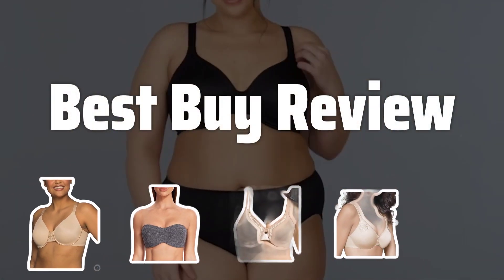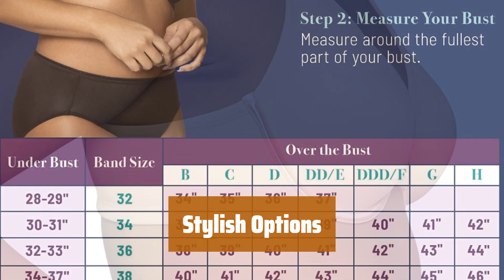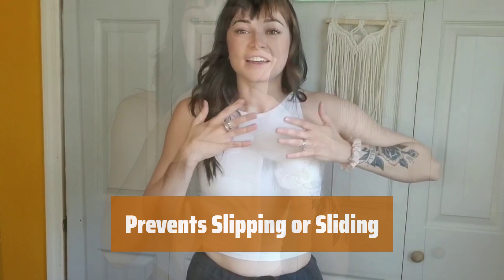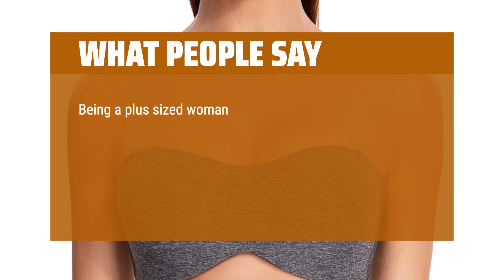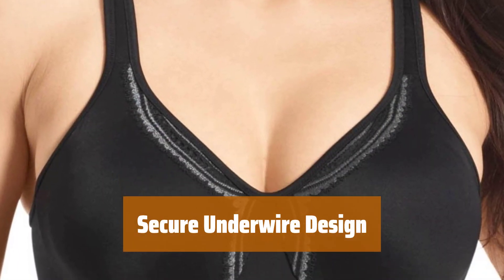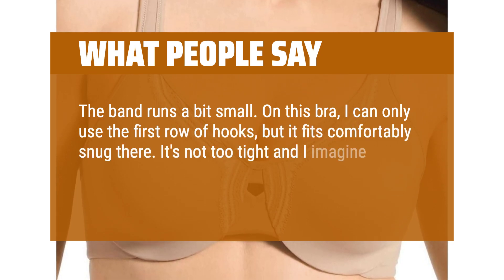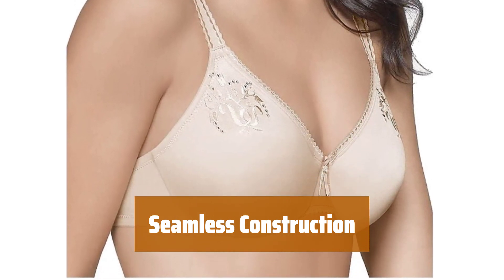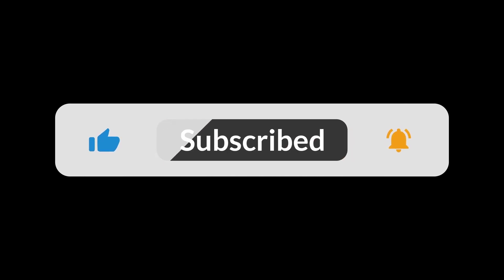The Best Minimizers in 2024 - Must Watch Before Buying!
The Best Minimizers Shown in This Video:
4. ►Adjustable Minimizer Bra
3. ►Structured Silhouette Bra
2. ►Stylish Minimizer Bra
1. ►Minimizer Bra Plus Size

Table of Contents:
0:00​​​ - Introduction
00:16 - Adjustable Minimizer Bra
01:26 - Structured Silhouette Bra
02:49 - Stylish Minimizer Bra
04:27 - Minimizer Bra Plus Size

Are you tired of struggling to find clothes that fit properly due to your full bust? Say goodbye to neck, shoulder, and back strain with the help of a minimizer bra!

bbe2